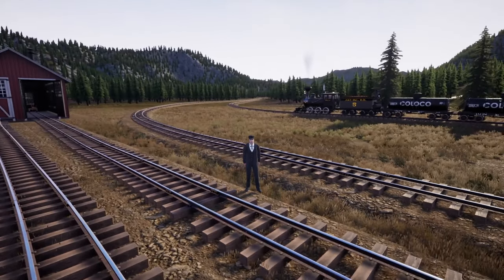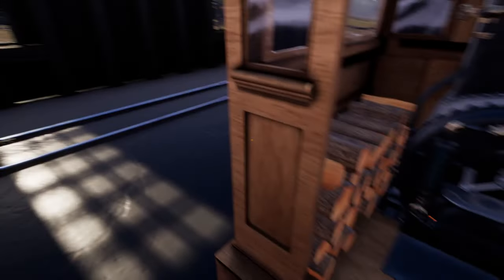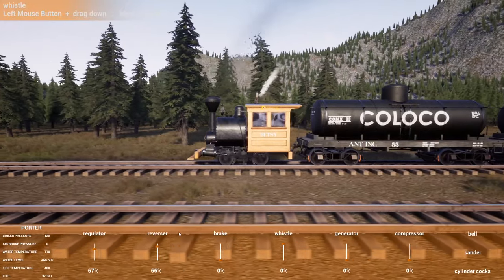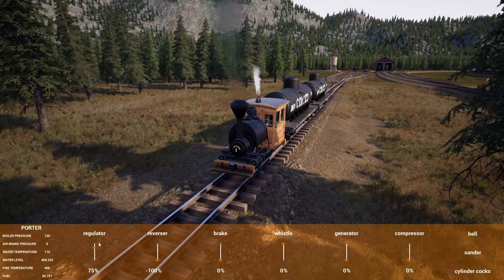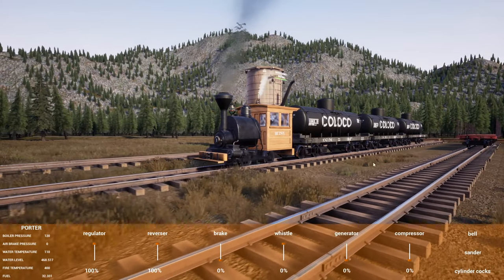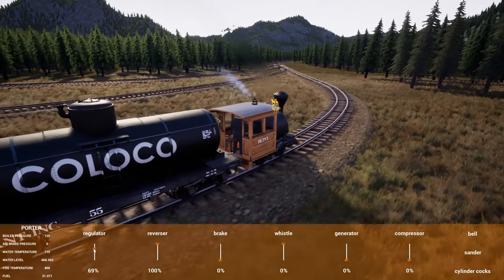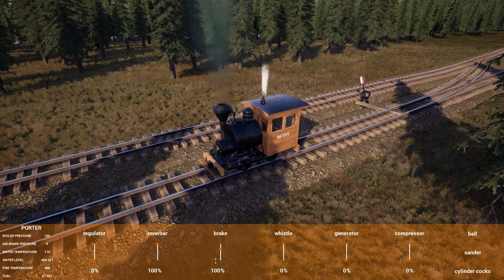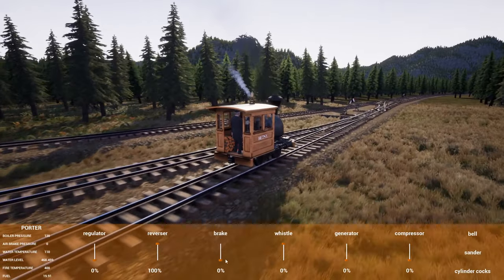Putting Together Our New Train In RailRoads Online!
Shunting our new cars and preparing to make more money in RailRoads Online!